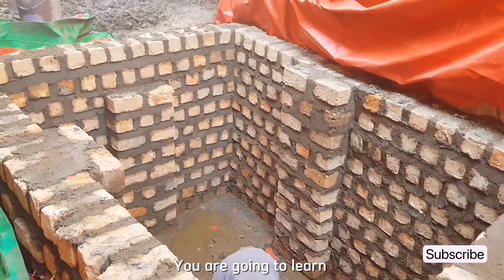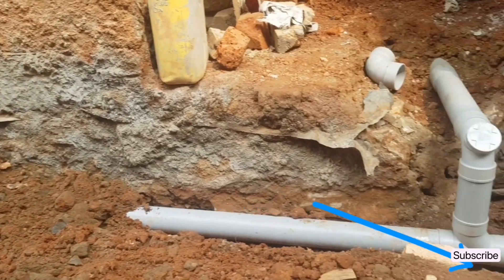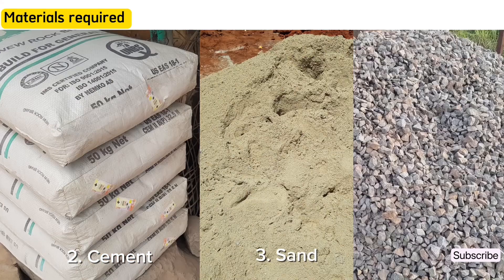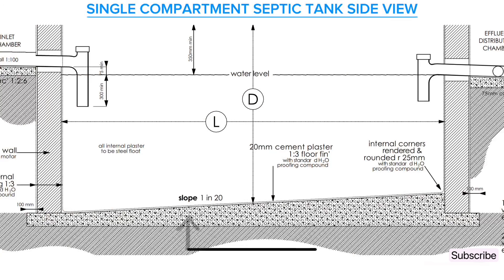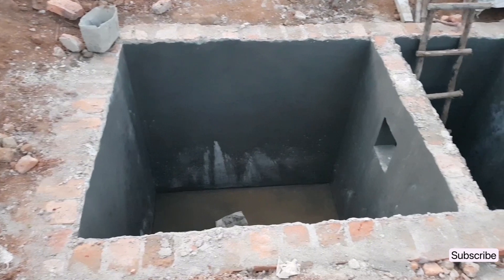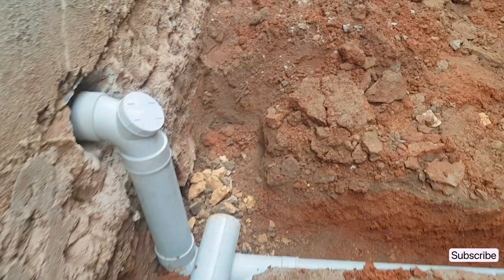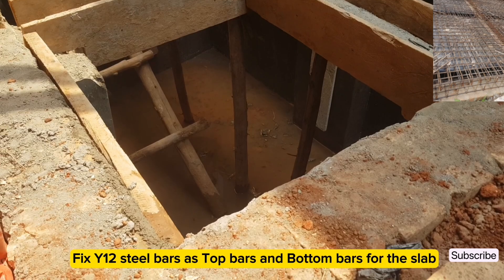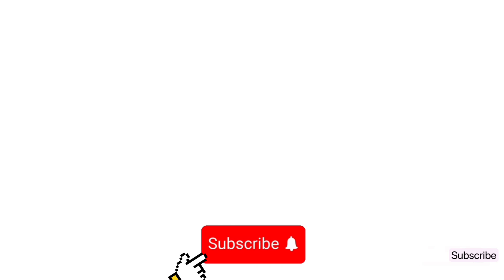How a SEPTIC TANK works and How to build a septic construction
In this video you are going to learn Exactly how a septic tank works and how to build a septic construction system with its SOAK PIT from start to finish

The video is about Septic tank construction septic tank design how to make a septic tank for toilet how a septic tank works septic tank installation

I've summarised an easy method on how to build  a septic tank and soakaway.
What is a septic system and how does a septic system work?

To buy or purchase the drawings or plans for your septic tank project,

Affordable Packages:  Basic Package for only $25 | Premium Package for only $40 usd

What you get:

1. PDF plan for your septic tank (highly detailed and professionally drafted)

2. Free bill of quantities, the total cost, and a list of materials required specifically for your septic tank project

3. Free consultation when executing your septic tank project from start to finish

4. Site Evaluation Guidance—Advice on the best location for your septic tank based on soil type, slope, and drainage conditions.

5. Customised Modifications—Minor adjustments to the design to fit your specific site requirements.

6. Videos and Photo Tutorials—You get exclusive access to photos and videos from my past projects, giving you a crystal-clear view at every stage to confidently guide you through your project.

7. Maintenance Guide—A detailed manual on how to maintain the septic system for longevity and efficiency.

8. Cost-Saving Tips—Expert advice on how to reduce costs without compromising quality during construction.

9. WhatsApp Support—Exclusive support via a private WhatsApp chat where you can ask questions and get real-time advice when building your septic tank.

10. Discount on Future Construction Plans—A special discount on other construction drawings (like house plans, soak pits, or drainage systems) for returning customers.